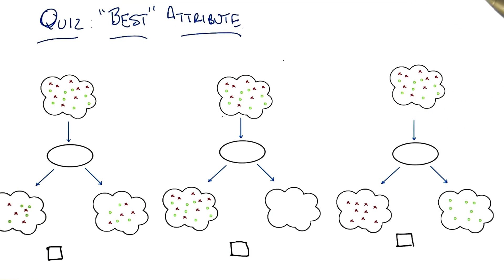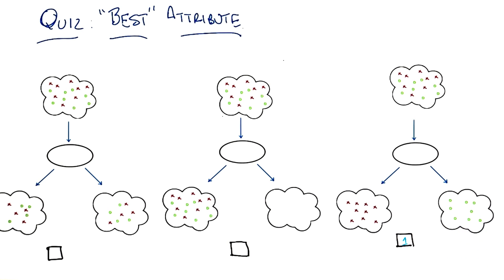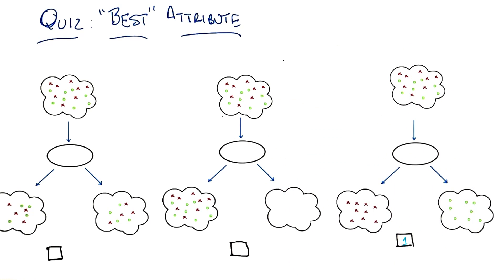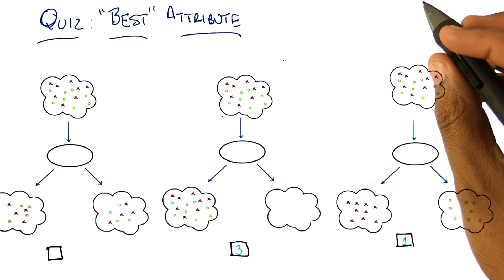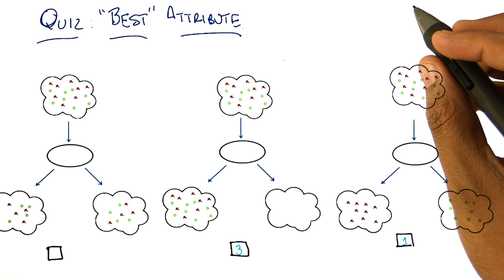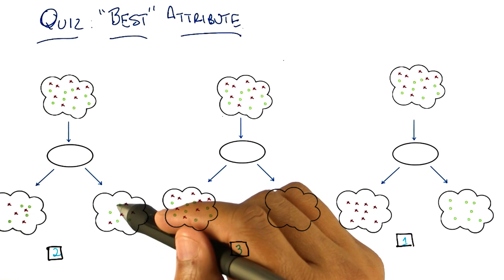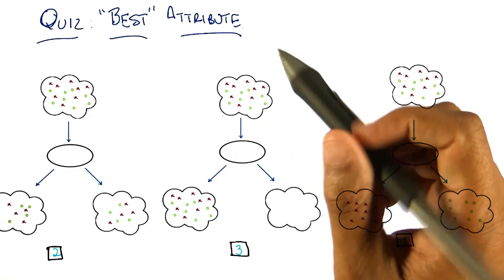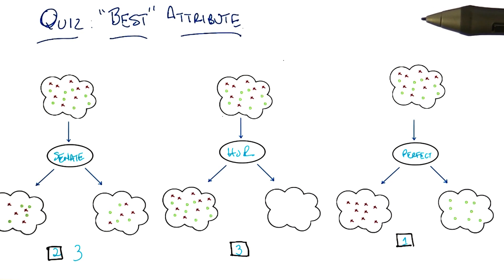Best Attribute Quiz Quiz Solution - Georgia Tech - Machine Learning